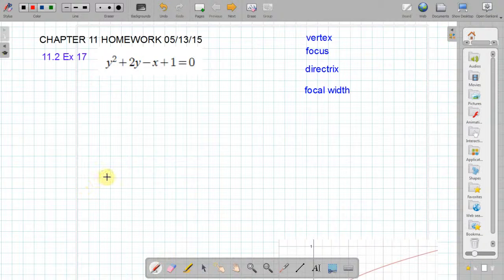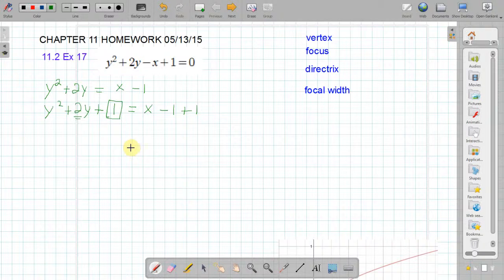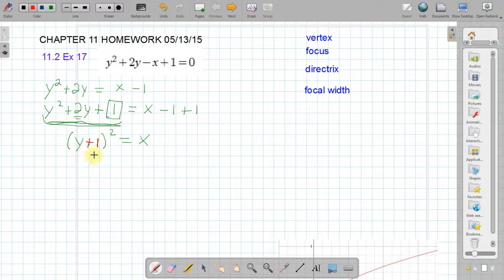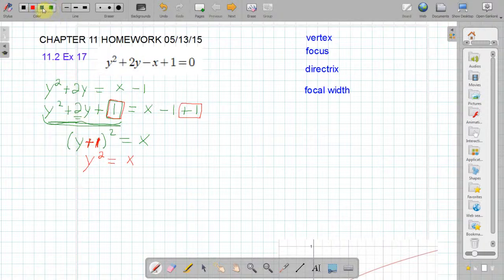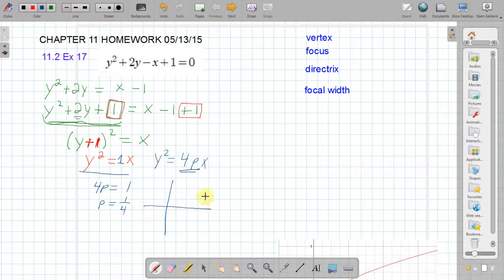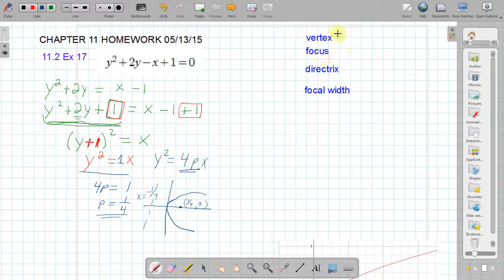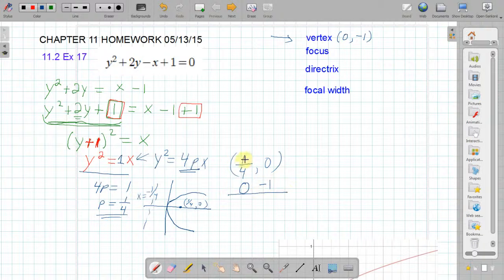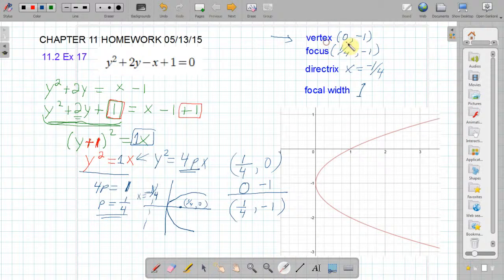Exercise 17 (11.2)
CH110513HW